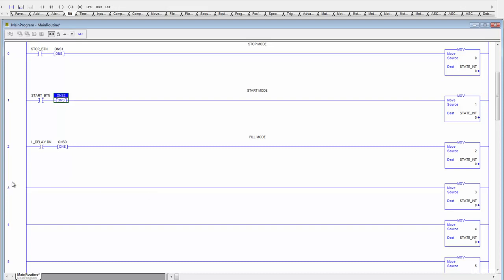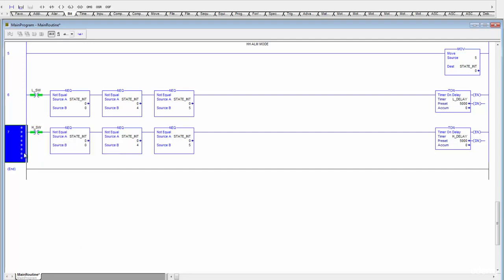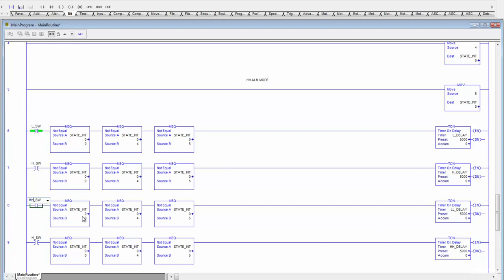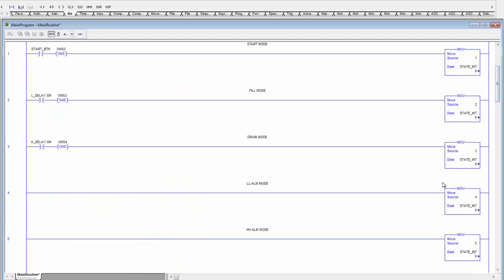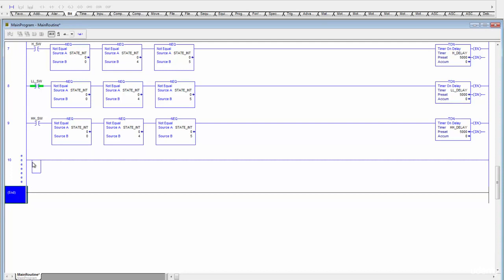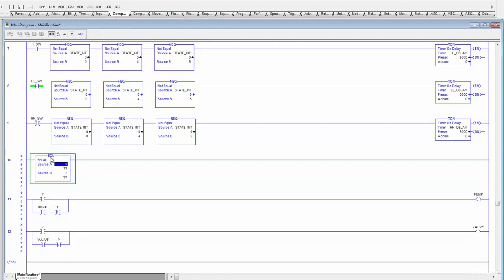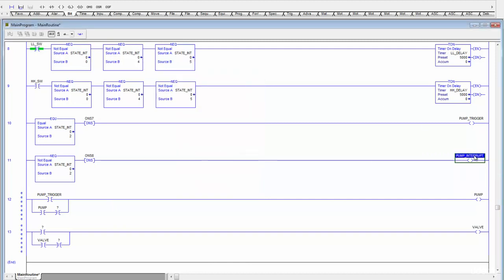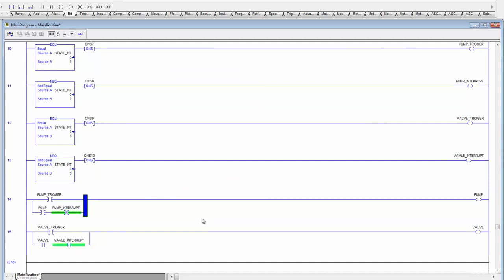Ladder Diagram Development 2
Certainly, let's continue with more advanced concepts in Ladder Diagram (LD) development. In this section, we'll cover topics beyond the basics to help you create more sophisticated control logic using LD programming.

Multiple Rungs and Networks:

A Ladder Diagram routine can contain multiple rungs, each representing a separate logical operation.
Use multiple networks within a rung to create complex conditions and actions.
Timers and Counters:

Incorporate timers and counters to introduce time-based and counting functionalities.
Timers are used to introduce time delays, and counters keep track of occurrences.
Latch and Unlatch Instructions:

Use latch (SET) and unlatch (RESET) instructions to create toggle or latch/unlatch behaviors for output devices.
Latch instructions set a coil's status, and unlatch instructions reset it.
Compare and Math Instructions:

Implement comparison instructions to compare values (greater than, less than, equal to).
Use math instructions for arithmetic operations on values.
Control Flow Instructions:

Integrate jump instructions (JMP) and subroutine calls to navigate between different parts of your program.
Jump instructions can help optimize the execution of complex logic.
Sequencing and State Machines:

Implement sequences and state machines using LD to control different stages of a process.
Use timers and conditions to transition between states.
Fault Handling and Diagnostics:

Integrate error-handling routines to manage fault conditions.
Implement diagnostics and status indicators to monitor the system's health.
Safety Interlocks:

Implement safety interlocks using LD logic to prevent unsafe conditions.
Ensure that safety-critical operations are correctly implemented.
Complex Logic Structures:

Combine various LD elements to create more intricate logic structures.
Employ multiple branches, parallel paths, and interlocking conditions.
Simulation and Debugging:

Use simulation features in your programming environment to verify your logic before deployment.
Debug any issues that arise during simulation to ensure correct operation.
Documentation and Commenting:

As your logic becomes more complex, comprehensive documentation and comments become even more crucial.
Document the purpose, behavior, and expected outcomes of different sections of your program.
Optimization and Efficiency:

Focus on optimizing your logic for efficiency and reliability.
Minimize redundant conditions and actions to improve performance.
Online Editing and Monitoring:

Some PLC programming environments support online editing, allowing you to make changes to the logic while the PLC is running.
Monitor variables and states in real-time during operation for debugging and troubleshooting.
Best Practices and Standards:

Follow best practices for LD programming, including consistent naming conventions and organizing your code for readability.
Remember that Ladder Diagram programming is just one approach to control logic development. Depending on the complexity of the task, you might use a combination of LD with other programming languages, such as Structured Text or Function Block Diagrams. Always refer to your PLC's programming environment documentation for specific instructions and capabilities.